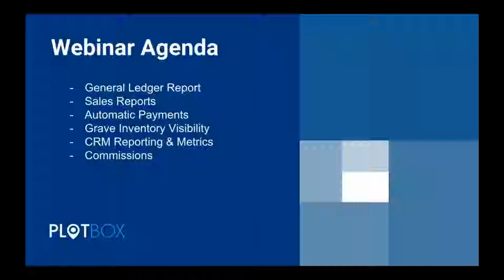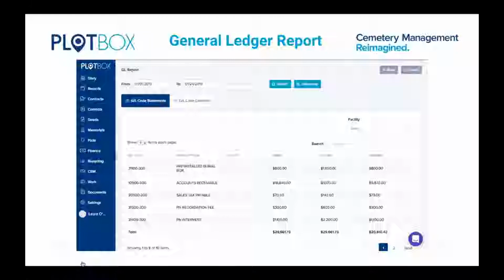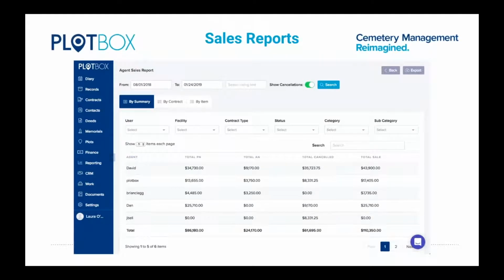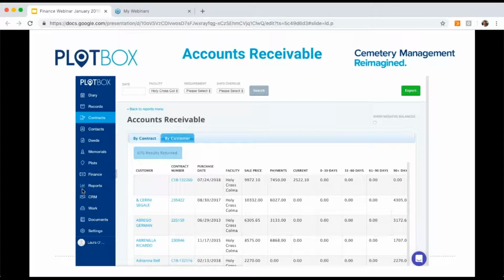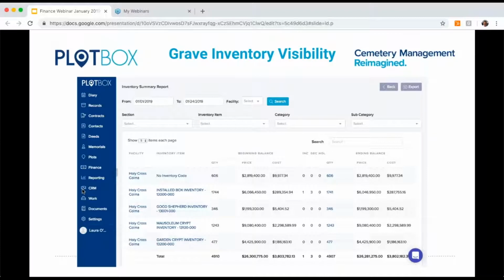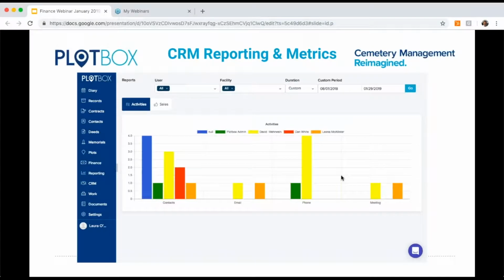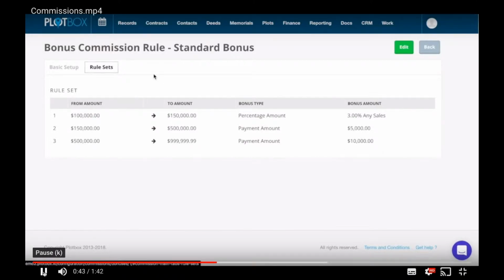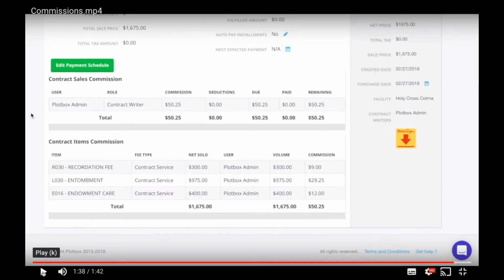Financial Reporting in Cemeteries Webinar Recording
PlotBox presents Financial Reporting in Cemeteries webinar!